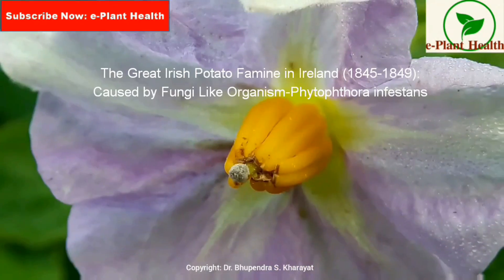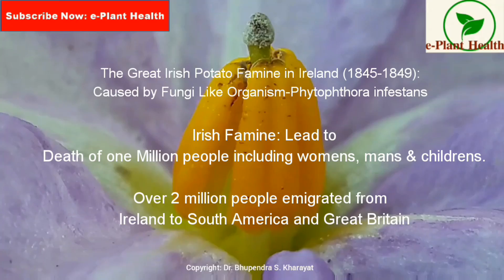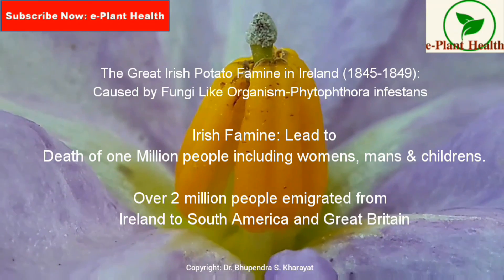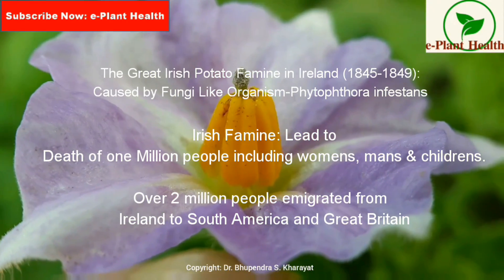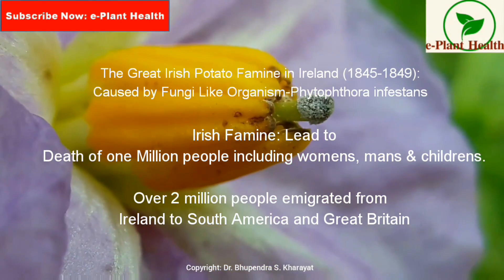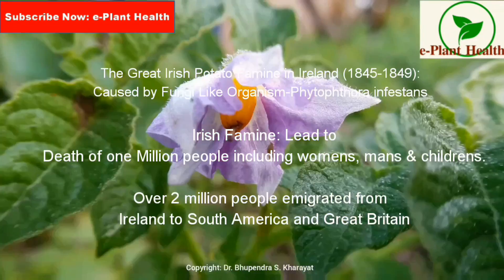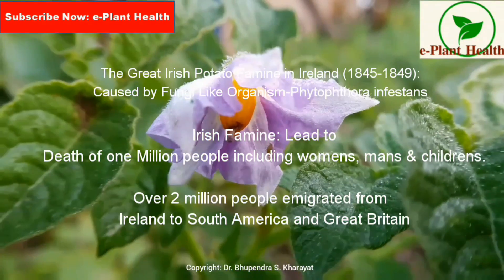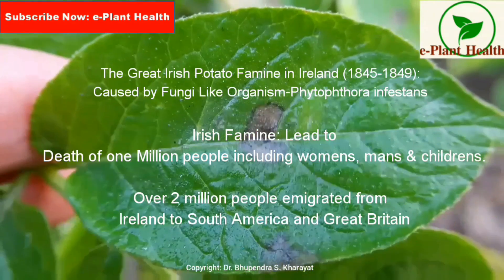Potato Late Blight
Late blight of potato is one of the most destructive diseases of potato.  This disease was also responsible for the Great Irish Potato Famine in Ireland which was begun in 1845 when fungi like organism Phytophthora infestans speared in the whole Ireland and the potato crop did not recover from this disease upto 1852. Potato used to be one of the most staple food crops of Irish people at that time and they were used to take potato in every meal. As a result of this great famine, over one million people died of hunger and 2 million people emigrated from Ireland to South America and Great Britain to escape the starvation and poverty.
Diagnostic symptoms
Symptoms first appear as water-soaked spots, usually at the edge lower surface of the leaves. During humid conditions when relative humidity reaches above 90 % and temperature ranges from 8-22 oC, Phytophthora infestans produces sporangia and sporangiophores on the infected tissues of stem and leaves. This sporulation results in visible white growth on lesions. The plant can be killed within a week after first symptom appearance by this pathogen. This pathogen also infects tuber which can serve as primary source of inoculum.
Management
1. Use pathogen free potato seeds for planting.
2. Adopt cultural practices like crop rotation as this pathogen can also survive in soil in the form of oospores, field sanitation and crop residue management.
3. Grow resistant varieties like Kufri Giriraj, K. Giridhari, K. Sherpa, K. Swarna and K. Badshah.
4. Give prophylactic spray of Mancozeb @ 0.2 % and Copper oxychloride @ 0.3 %.
5. If attack is early in season give one spray of Ridomil @ 0.2%.